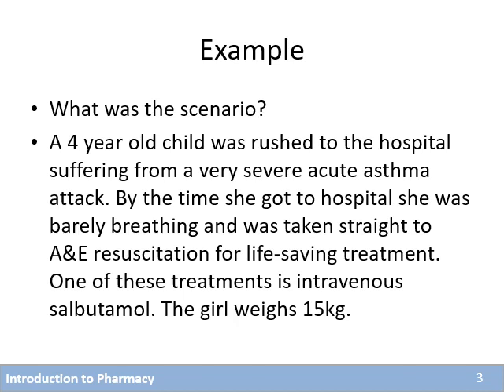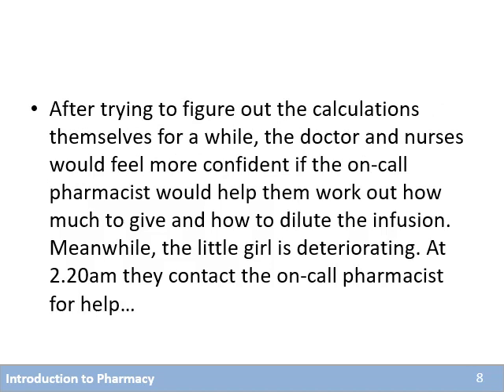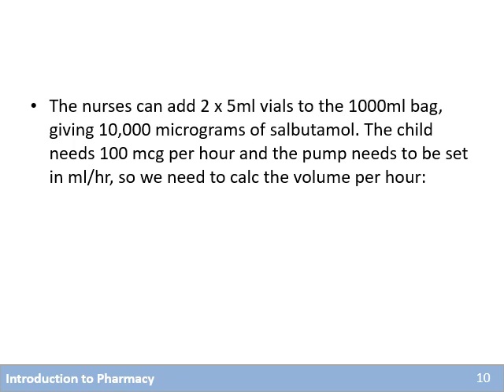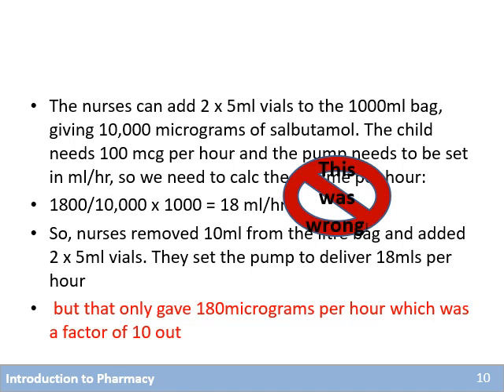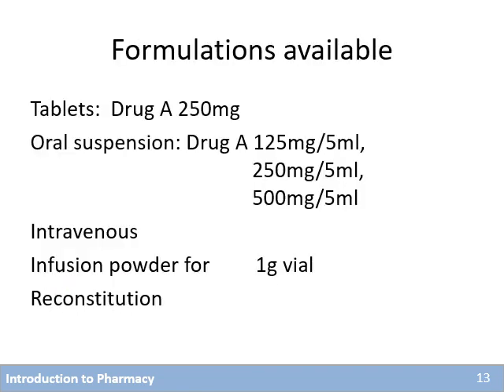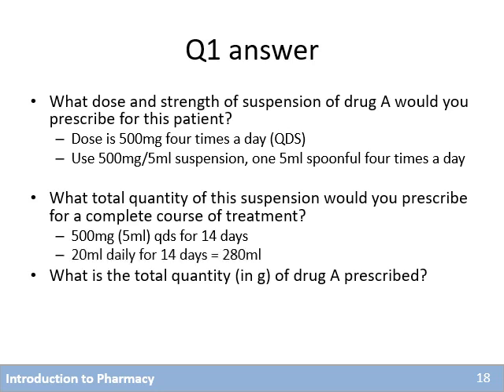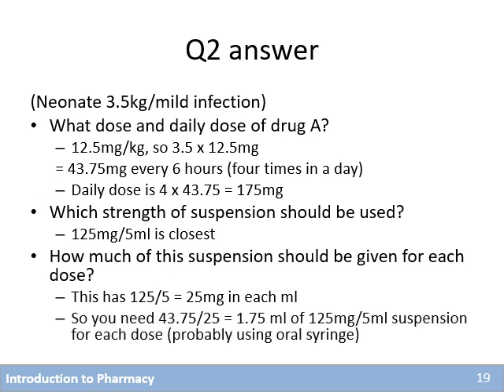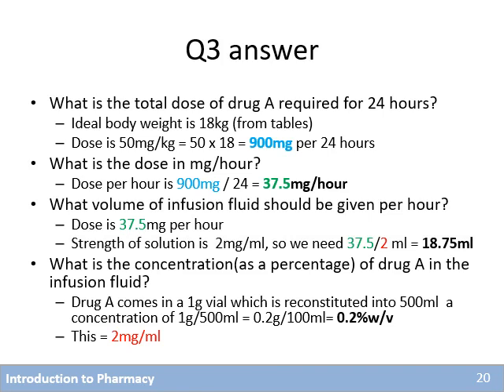Calculations chapter 13 calculations involving information retrieval